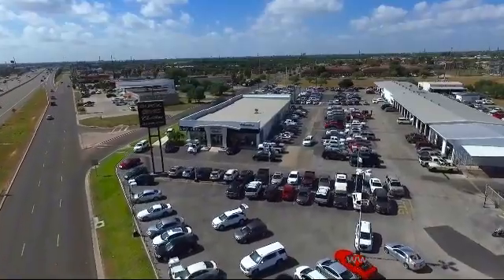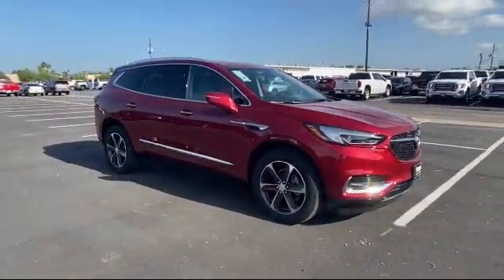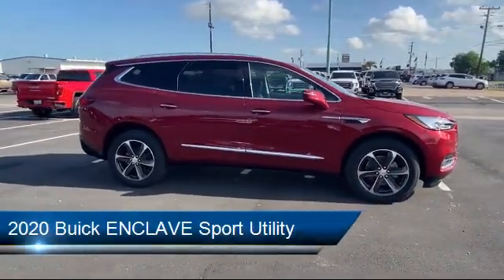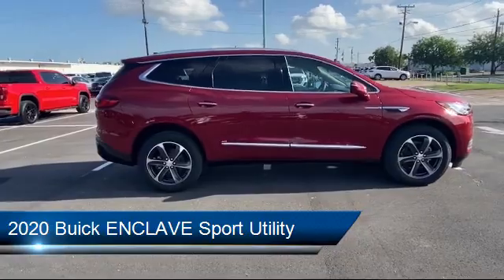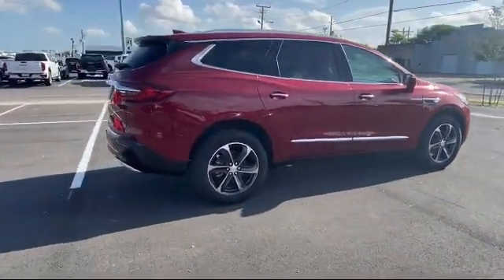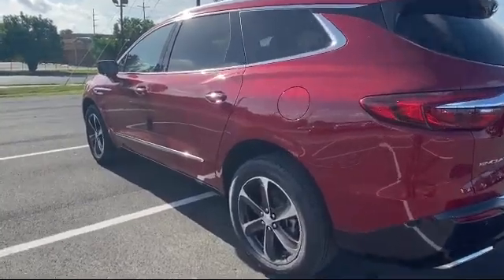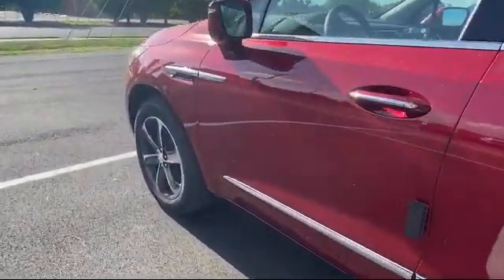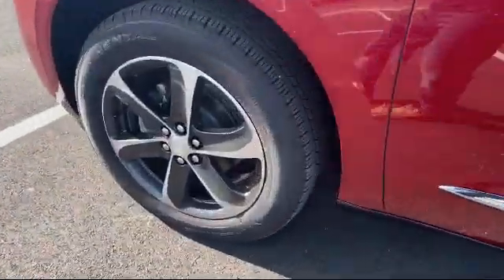2020 Buick ENCLAVE Sport Utility Essence McAllen Brownsville Harlingen Port Isabel Weslaco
2020 Buick ENCLAVE Sport Utility Essence Stock Number: B30164 Vin:5GAERBKW1LJ276714.